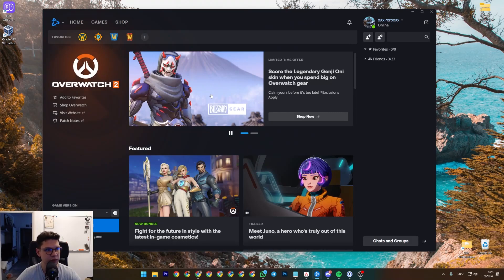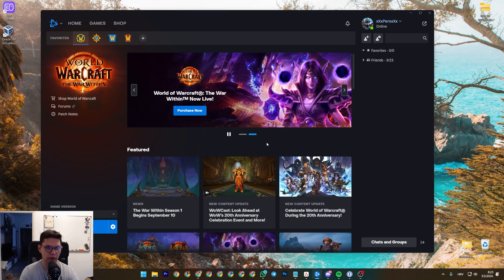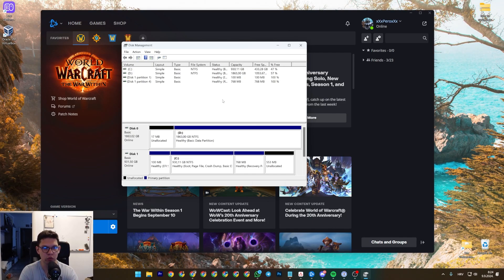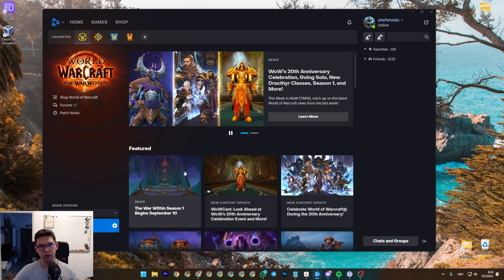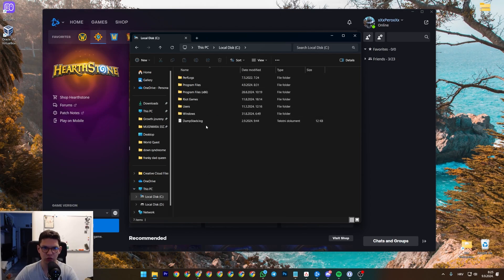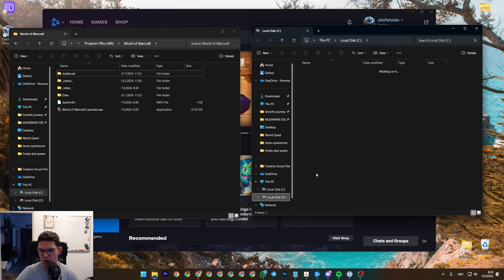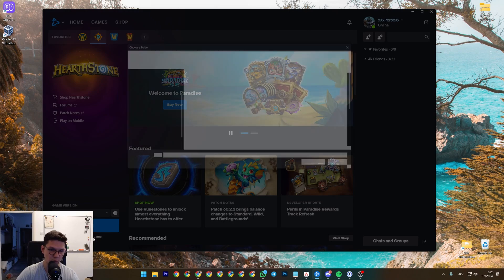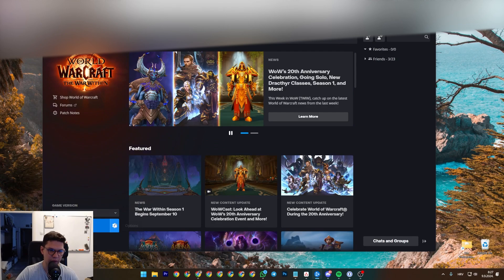How To Move Overwatch 2 Files/Installation To Another Drive?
Learn exactly How To Move Overwatch 2 Files/Installation To Another Drive